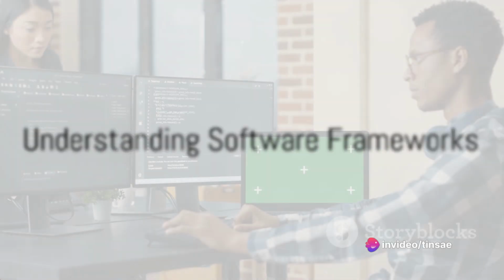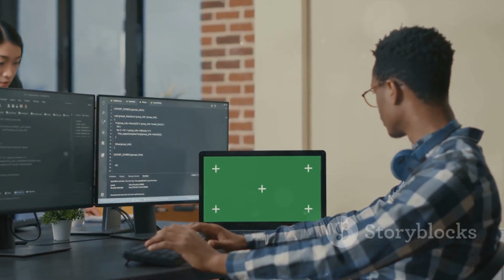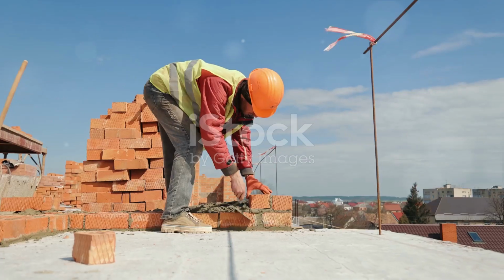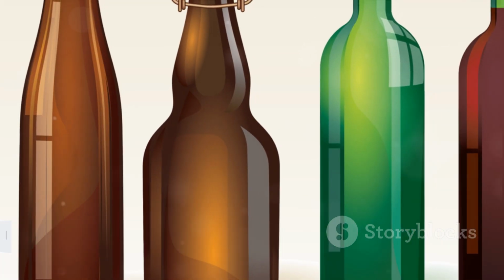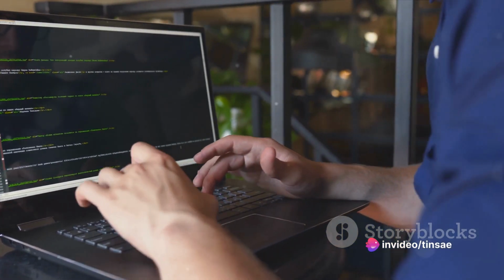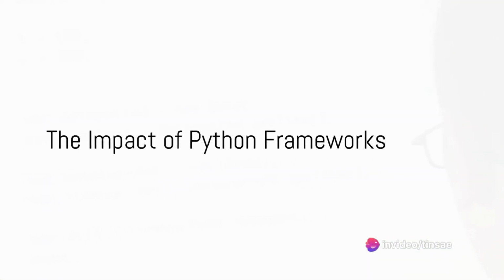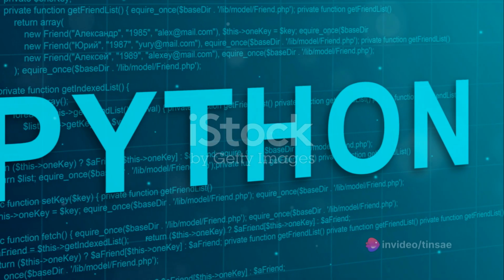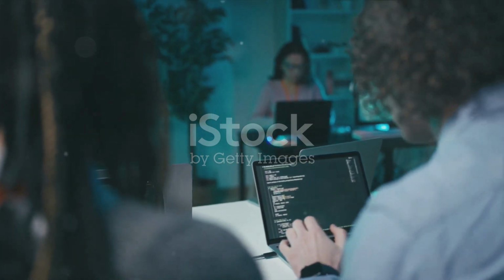Mastering Python Frameworks: A Comprehensive Guide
In this video, we are diving deep into the world of Python frameworks. Whether you are a beginner or an experienced Python developer, understanding the various frameworks and their importance is crucial.

Join us as we provide a comprehensive guide on Python frameworks. We will explore the reasons why frameworks are crucial for Python development and delve into the details of the most popular frameworks used today.

From Django and Flask to Pyramid and Bottle, we will break down each framework, explaining their features, use cases, and advantages. You'll gain valuable insights into which framework is best suited for your project and how to leverage their capabilities to build robust applications efficiently.

Whether you are looking to enhance your Python skills or choose the right framework for your next project, this video has got you covered. Our aim is to empower you with the knowledge and understanding needed to make informed decisions in your Python development journey.

See Less

OUTLINE:

00:00 Intro

02:01 The Need for Software Frameworks
04:03 Introduction to Python Frameworks
05:03 Different Types of Python Frameworks

07:01
Choosing the Right Python Framework

09:06
The Impact of Python Frameworks